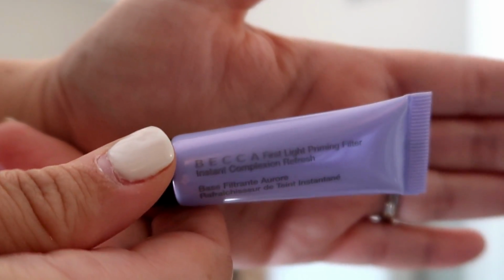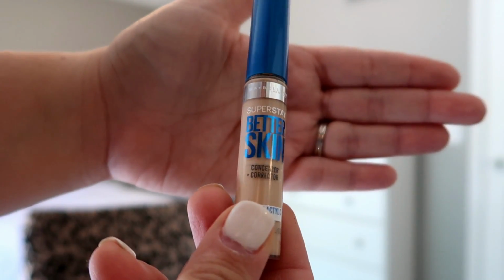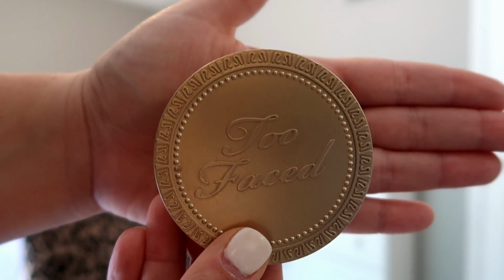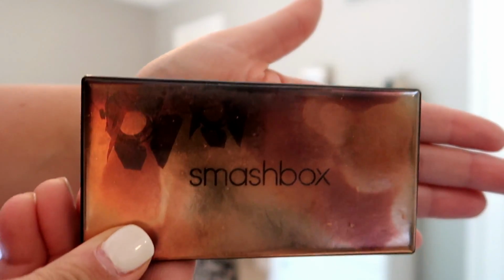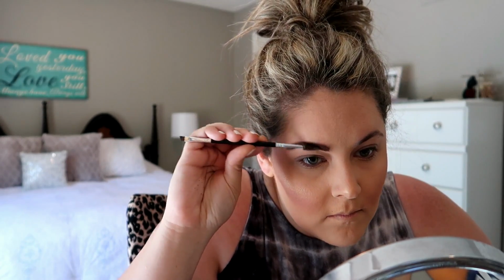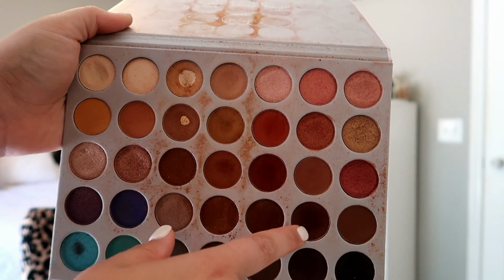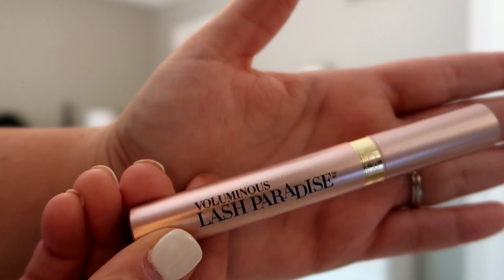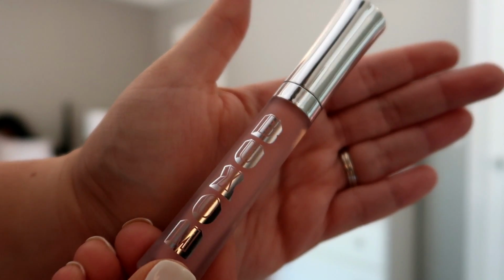MY EVERYDAY MAKEUP ROUTINE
Hey, loves! This is my current go-to everyday makeup routine! This look typically takes me 20 minutes or less. I hope that you guys enjoy!

-Becca Primer
-Smashbox Studio Fix Foundation
-Maybelline Better Skin Concealer
-NYX HD Banana Powder
-Too Faced Dark Chocolate Soleil Bronzer
-Covergirl Blush in "Soft Mink"
-Smashbox Spotlight Palette
-Revlon Lash Accelerator Mascara
-MAC "Myth" Lipstick
-Buxom "Pink Champagne" Lip Gloss

CAMERA I USE to VLOG: CANON G7X MARK ii

Always willing to collaborate!